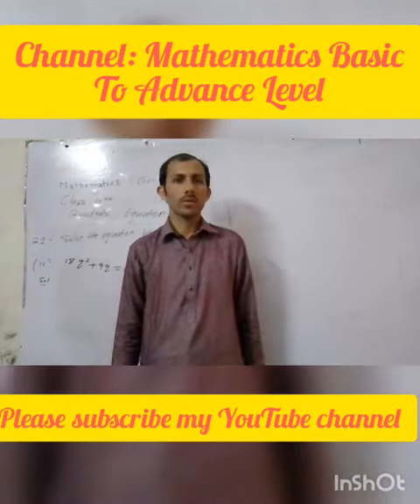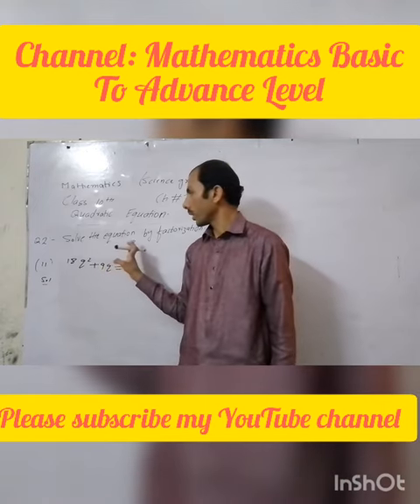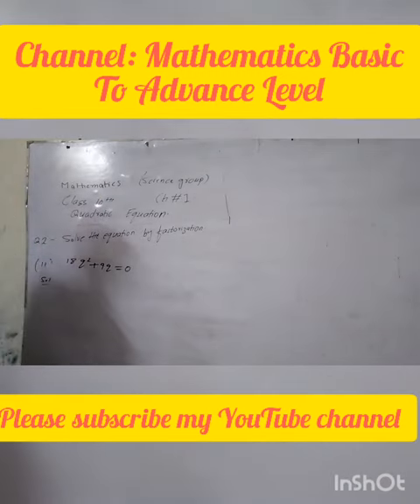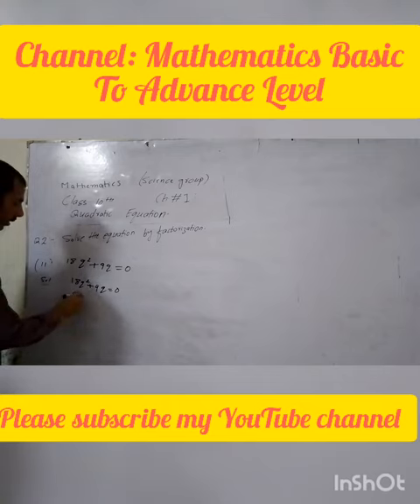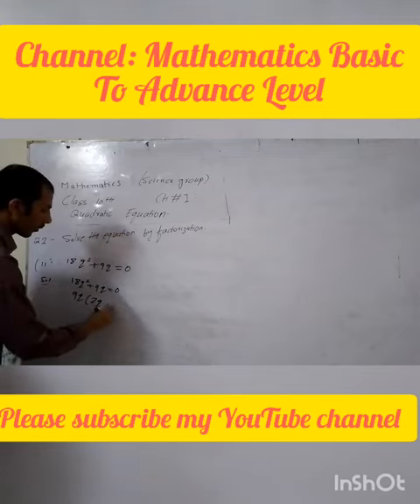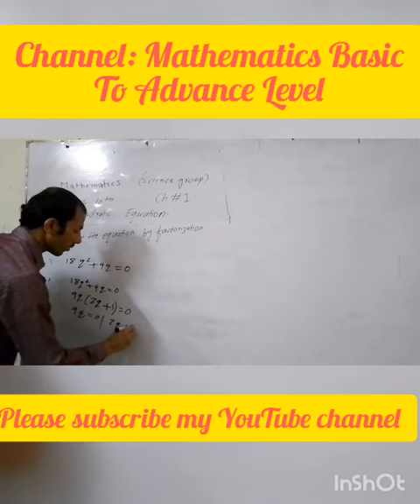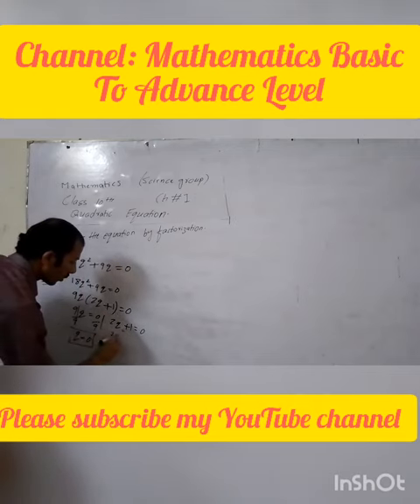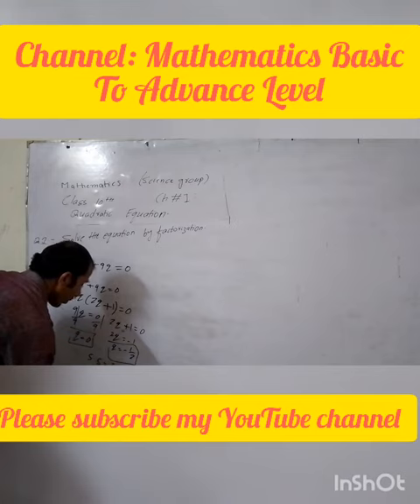Mathematics Lecture class 10th Exercise 1.1Q2 part(ii)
Solution of Factorization